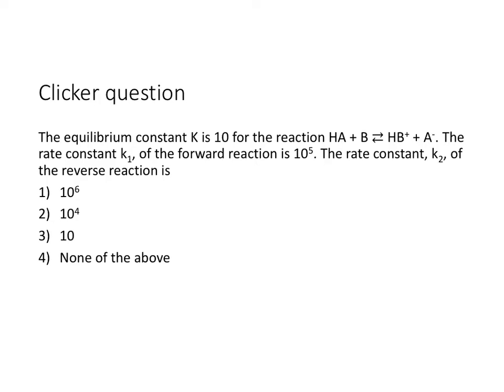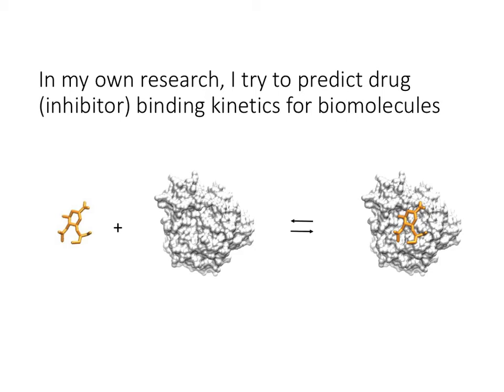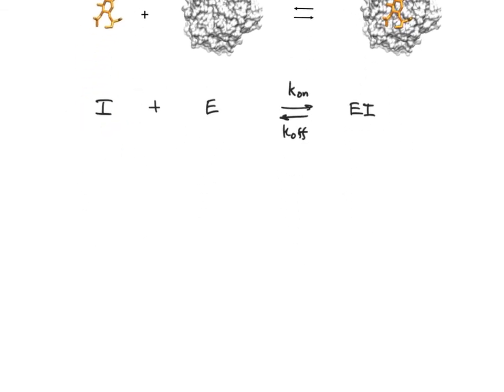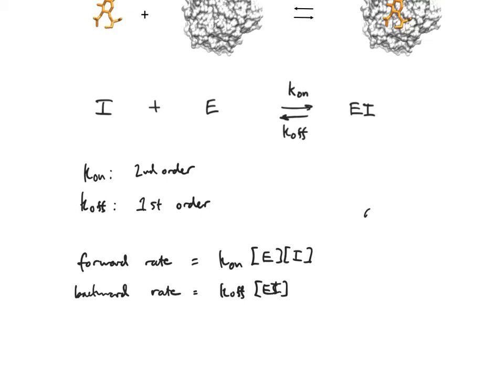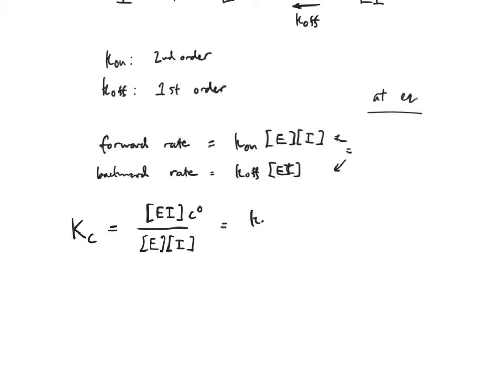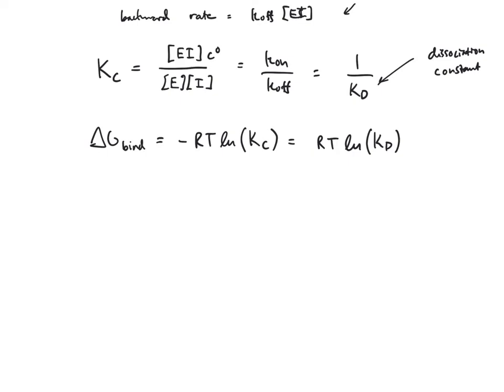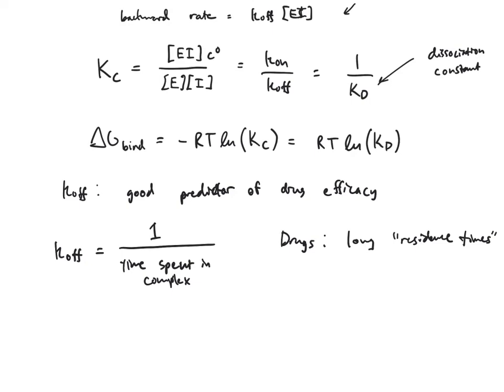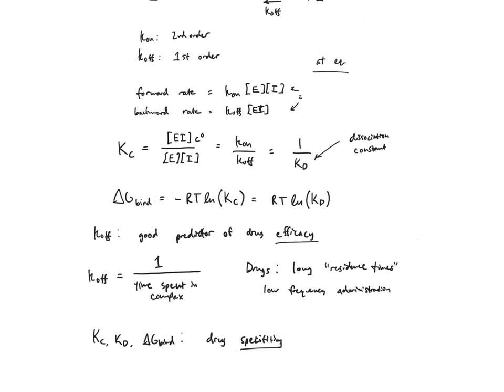CHE3025 Lecture Chapter 19 Day 2 Video 2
Drug binding kinetics